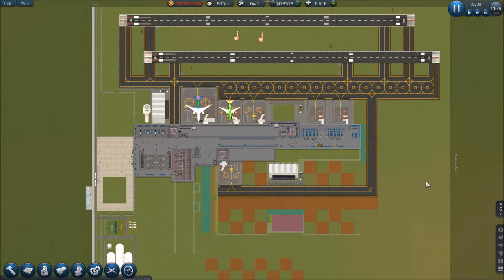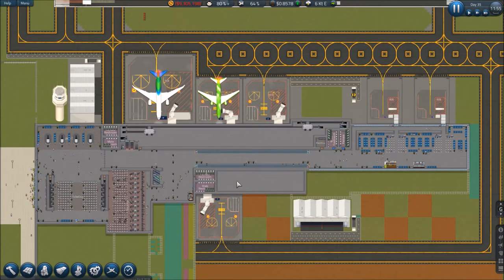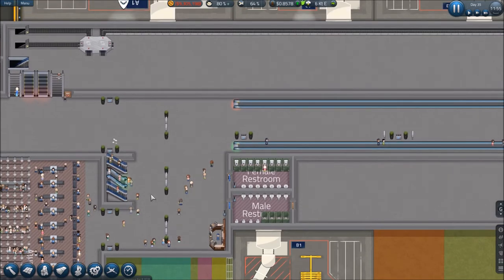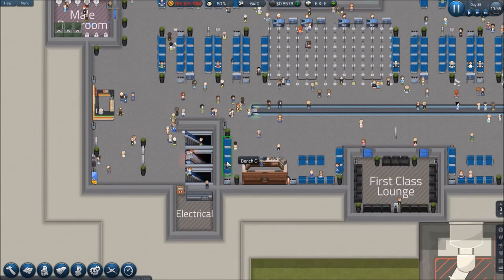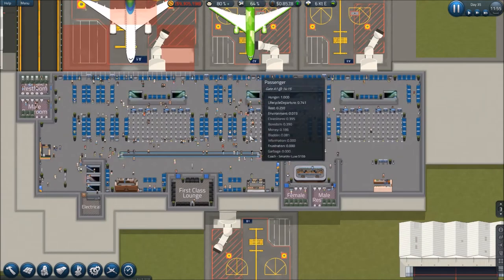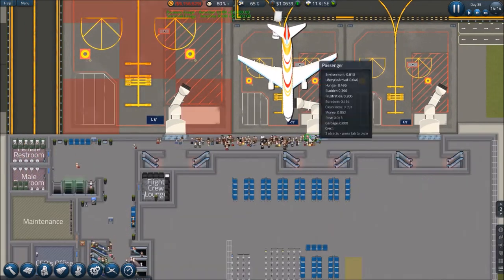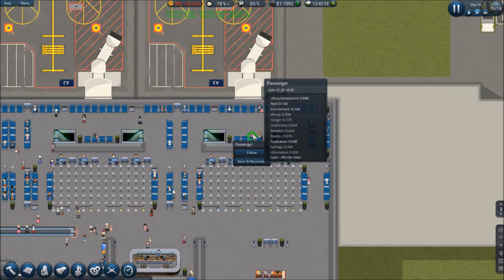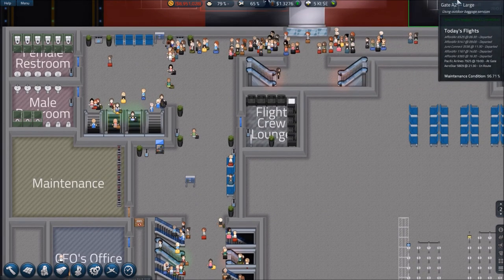Let's Play! SimAirport - Multi-Level Tutorial 6 (Ideas for Pax flow...)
Howdy folks and welcome back to a special "Let's Play!" SimAirport where we will cover a build I was working on on the Edge server and trying out some ideas you might find interesting.